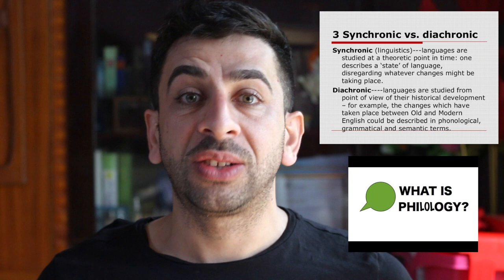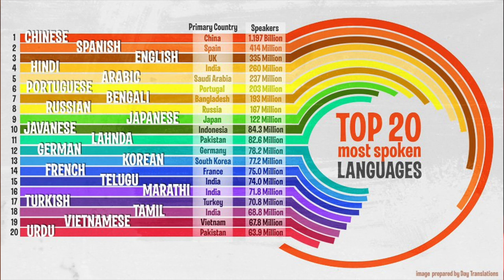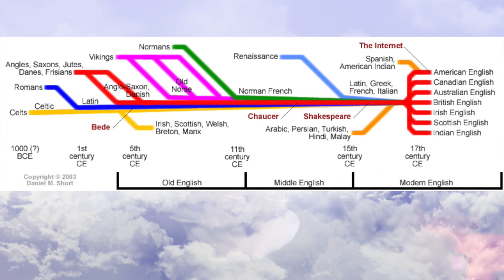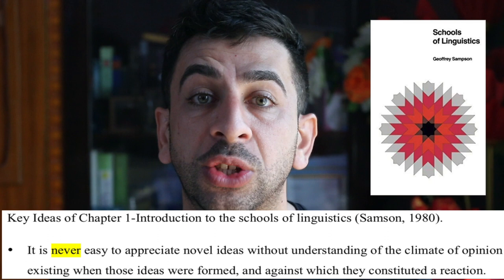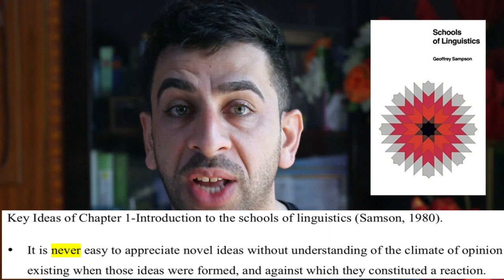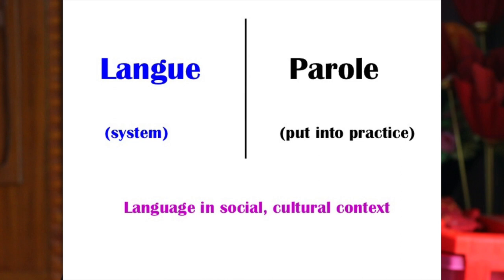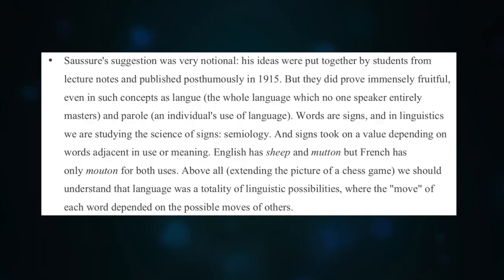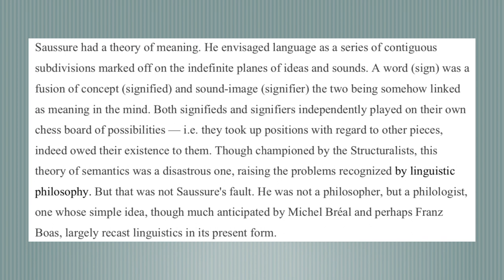Intro to study of language-High Resolution